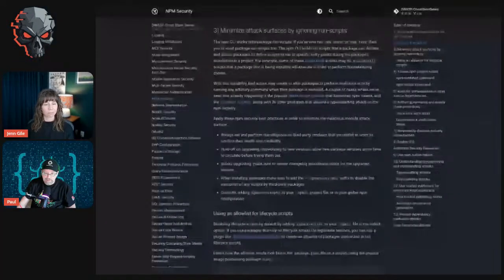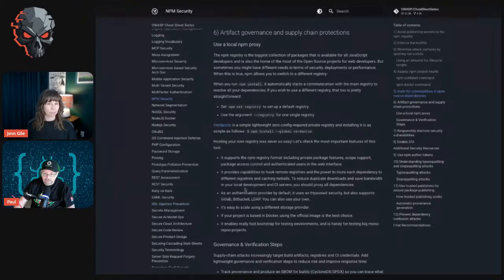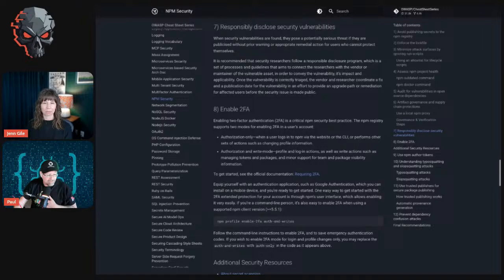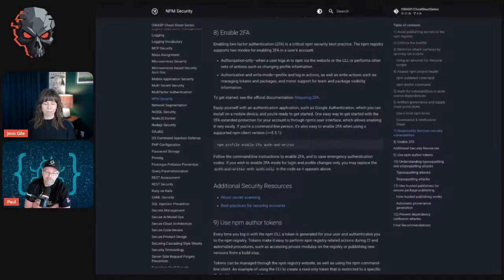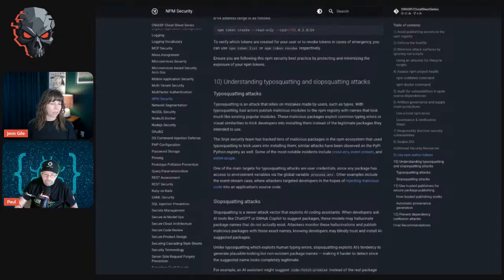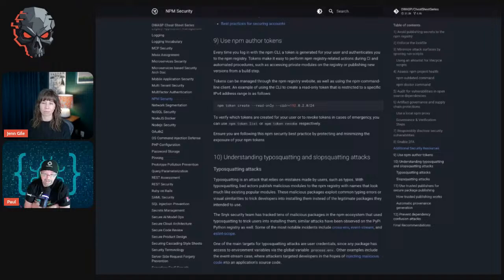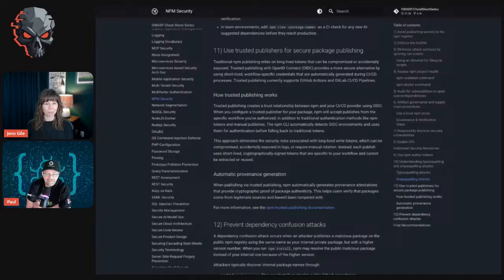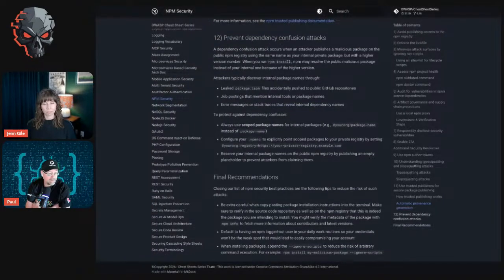The OpenSourceMalware Show - #1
Welcome to the very first episode of The OpenSourceMalware Show! Join OpenSourceMalware co-founders Jenn Gile and Paul McCarty as they break down the latest news, threats, and best practices in the open-source ecosystem.

In this episode, we dive into four major topics:
*   *Bitwarden CLI Compromise:* We analyze the recently discovered malicious version (2026.4.0) of the Bitwarden CLI package. We break down how this cloud-native infostealer silently executes via pre-install scripts to harvest credentials across AWS, Azure, GCP, and GitHub, as well as hoovering up AI config files like Claude. We also discuss its exfiltration tactics to a lookalike domain and explain why we are skeptical of the threat actor's claims that this is the "third coming of Shai-Hulud".
*   *The Danger of npm Lifecycle Scripts:* Why are pre-install and post-install scripts such a popular attack path? We discuss how threat actors exploit these convenience features to auto-install malware. We also explore the differences between package managers, noting that while these scripts are off by default in tools like pnpm and bun, they remain on by default in npm.
*   *OWASP's npm Security Cheat Sheet:* We review a 12-point cheat sheet from OWASP covering npm security best practices. We share our thoughts on artifact governance, the realities of responsible disclosure, and why falling for dependency confusion or typo squatting attacks relies more on machine automation than just "dummy" human errors.
*   *GenAI and Cross-Ecosystem Attacks:* We wrap up with an alarming new trend we observed just this week: threat actors using Generative AI (like Claude) to rapidly translate working malware into different programming languages. This enabled them to deploy malicious packages across multiple ecosystems to target users of a specific company within a coordinated 8-hour window.